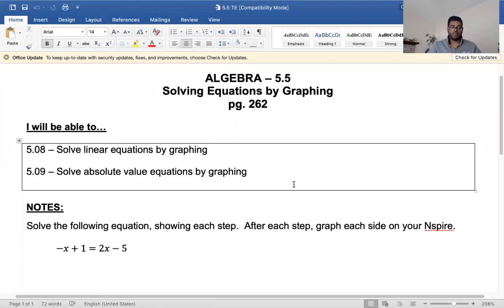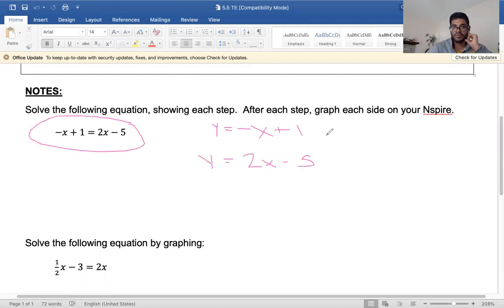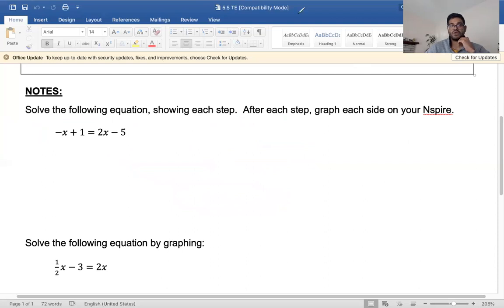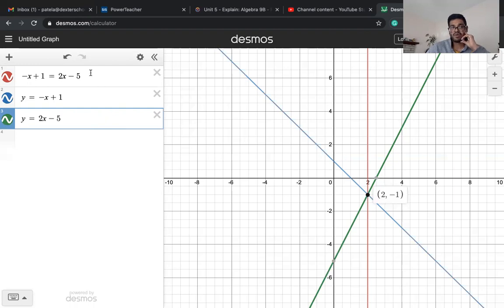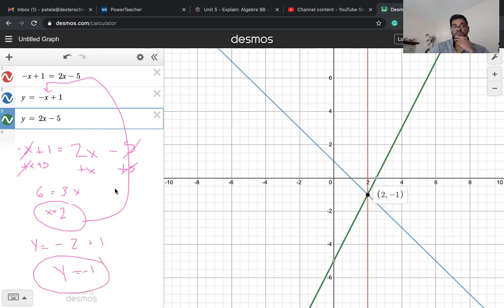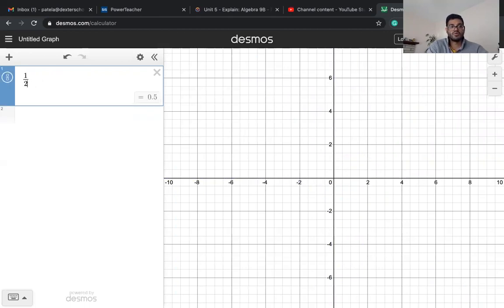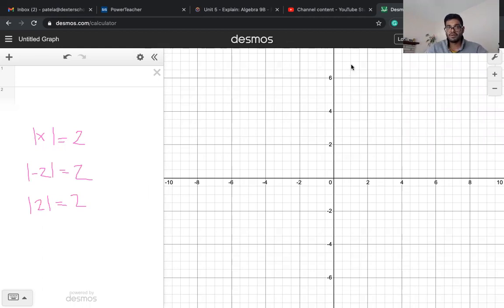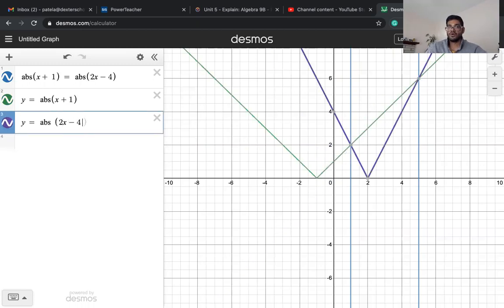Algebra 9 - 5.5 Video Notes